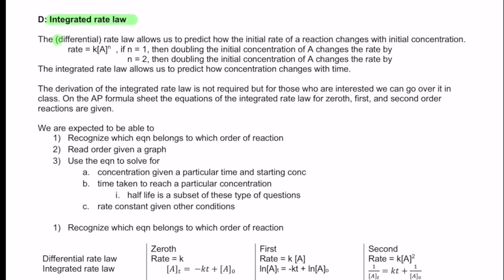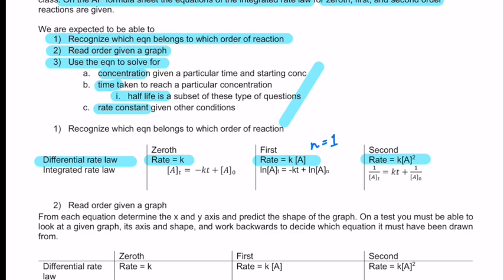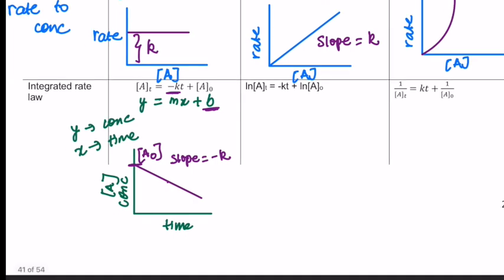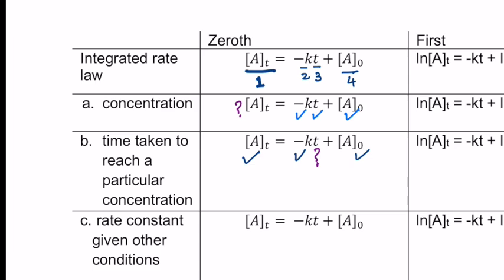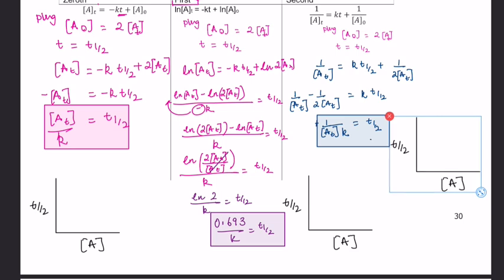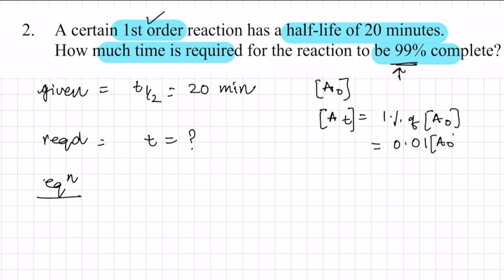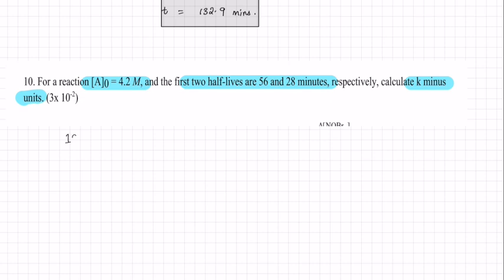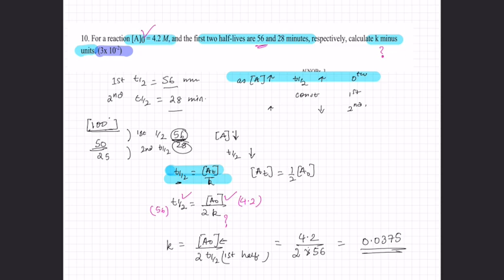07 Kinetics gr 12 graphs and numerical calculations for integrated rate law, and half life.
00:00 introduction
1:50 what is the difference between integrated and differential rate law?
4:13 Graphs for differential rate law
6:13 graps for integrated rate law
9:32 types of numerical problems asked on tests
10:50 half life meaning
12:32 derivation of half life expressions
14:00 graphs of half life vs concentration
16:25 recap of all grpahs
16:41 numerical problem 1
20:55 numerical problem 2

We talk about the difference between integrated and differential rate laws. How to recognize graphs for each and do numerical calculations for integrated rate law. We talk about half life graphs and calculations.